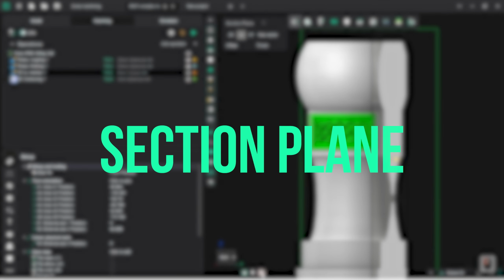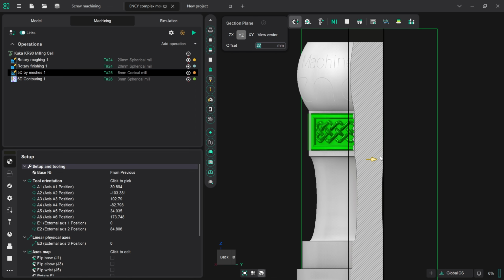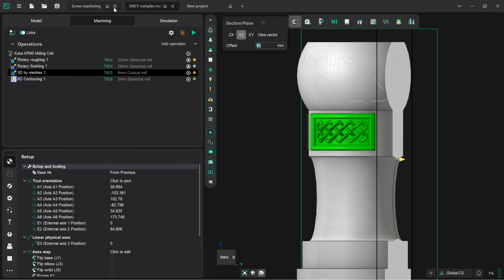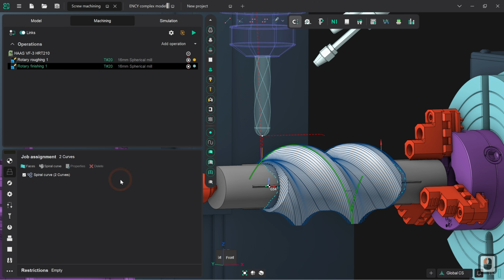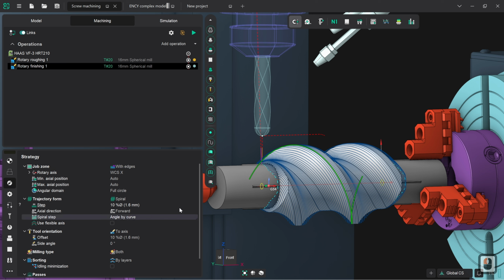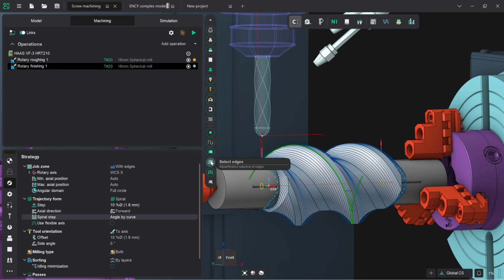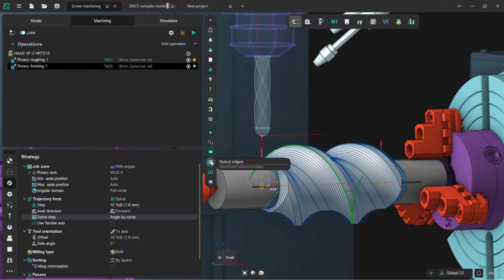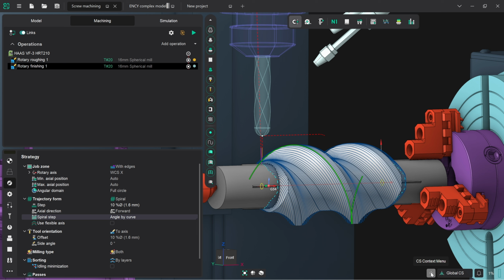What's New in ENCY: Update 1.0.3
ENCY Software, a European developer of innovative CAD/CAM/OLP solutions for automating CNC machine and industrial robot programming, is proud to announce the release of update 1.03 for ENCY and ENCY Robot. This latest update delivers new features, and a range of enhancements designed to boost user experience and operational efficiency.

The 1.03 update is available to all users with an active annual support contract (SMC).